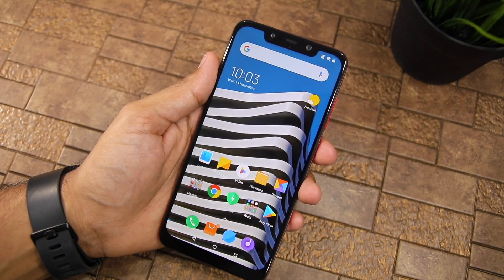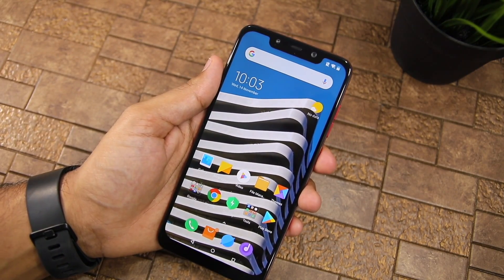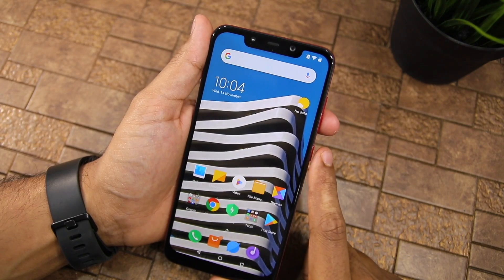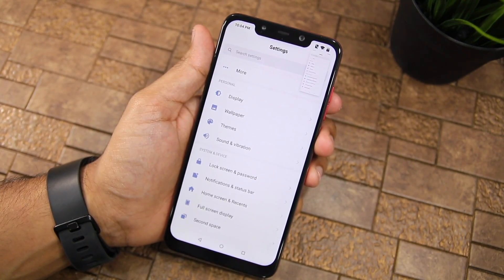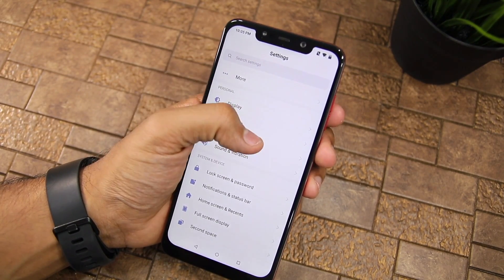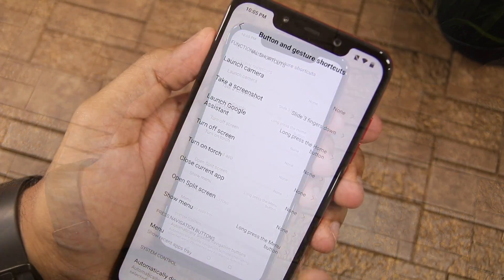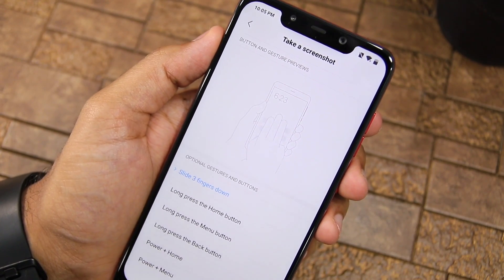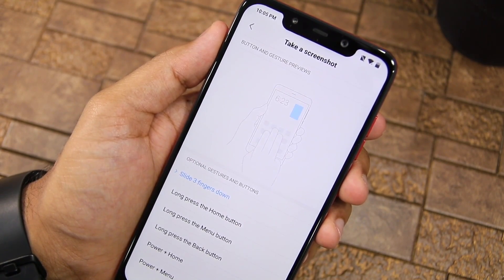Poco/Pocophone F1: How to take screenshot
In this video, we share how you can take a screenshot in Poco F1 or Pocphone F1 using gesture